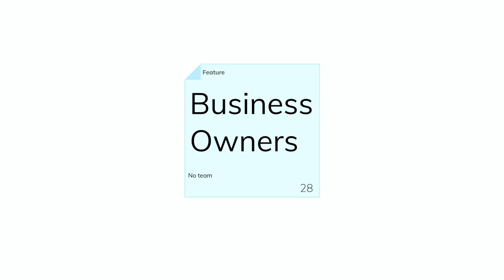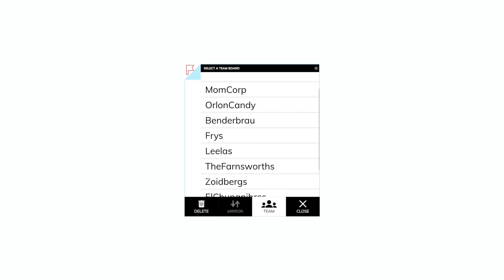Program Backlog Sticky Type - piplanning app (Lesson #19)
In this lesson, we will take a more detailed look at the Program Backlog sticky type. This sticky type has two special features. One we can set a WSJF value or any other estimation in numbers we use. Second, we have a team tag on the sticky note itself, where we can always see if it is assigned to a team and if so, which team it belongs to.